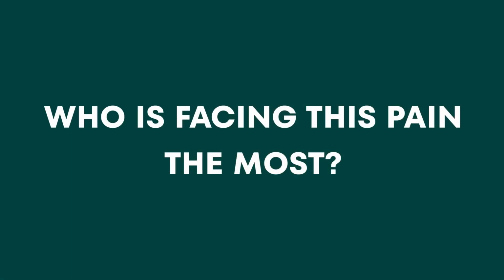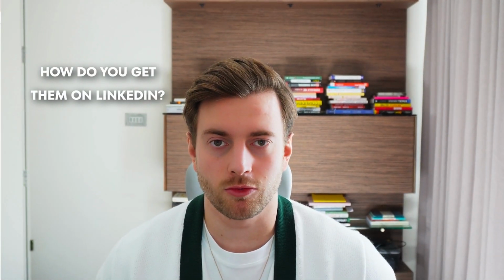LinkedIn for B2B SaaS: setting up a $20,000/m campaign (complete guide)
Watch how I helped a B2B SaaS startup add $600K ARR in 6 months using a funnel we launched in 1 day

Read my book breaking down how to add +240K ARR in 6 months

*Recent student interviews:*

*My story*